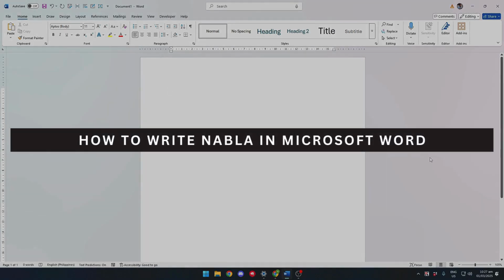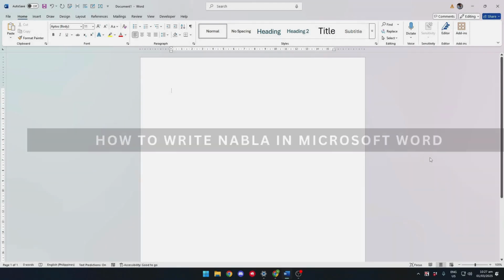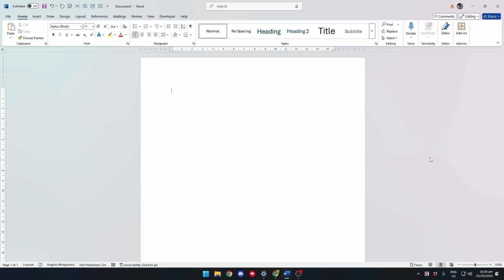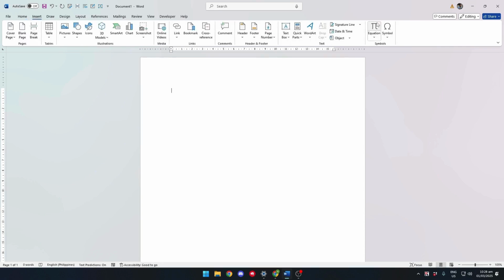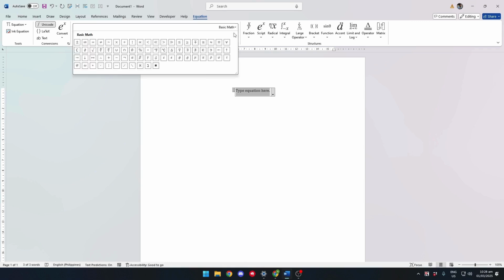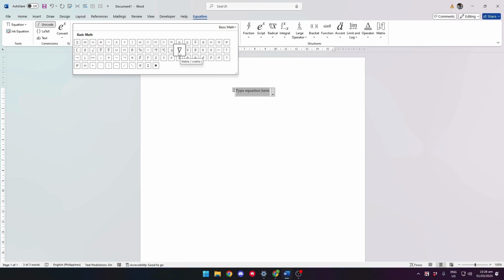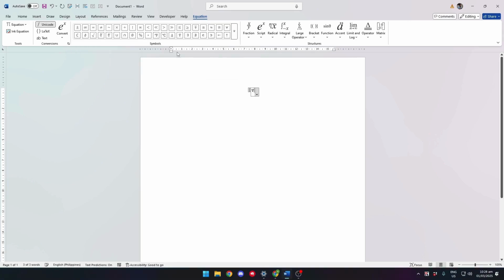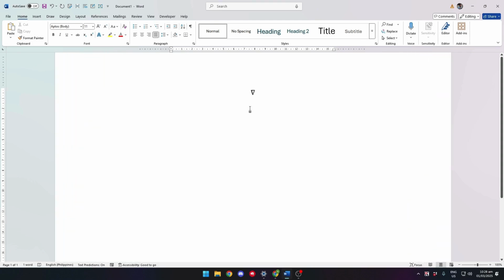How to Write Nabla in MS Word | Microsoft Word Tutorial (2027)